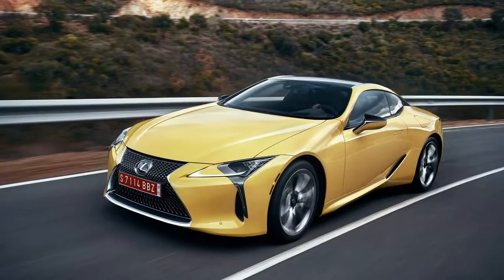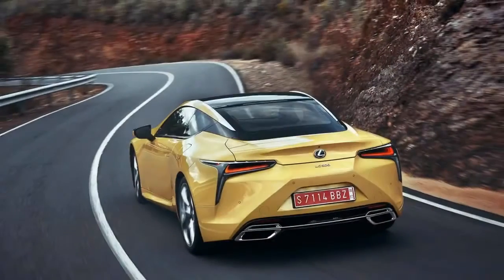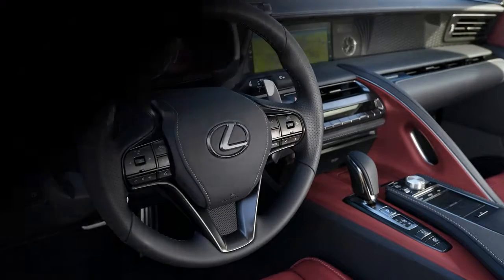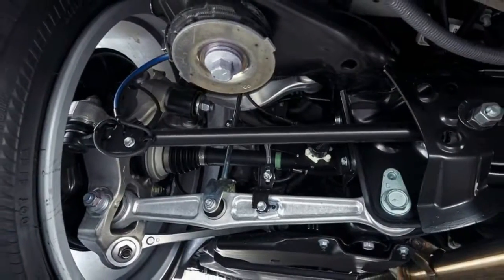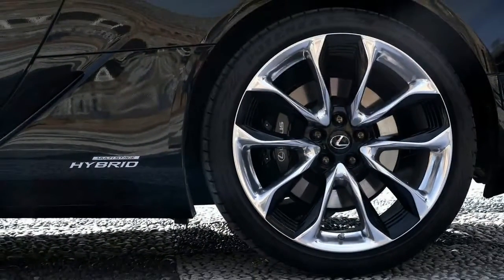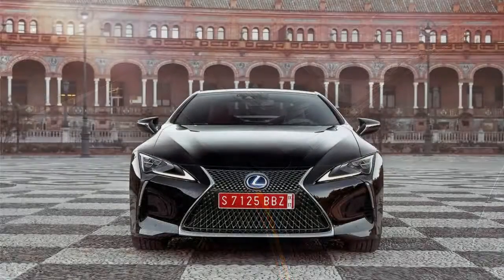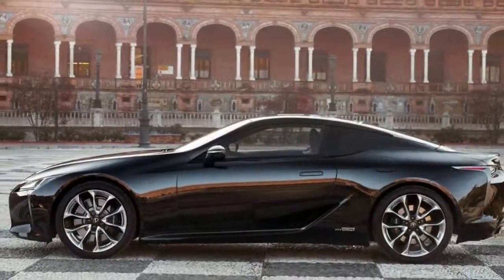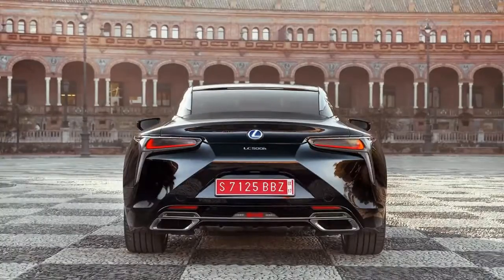2018 Lexus LC500 Review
The 2018 Lexus LC500 and LC500h form Lexus’s first full-size, full-lux coupe lineup since the SC430 jelly bean disappeared in 2010. The LC500s have no retractable metal roof, no third or fourth doors and no bastardization of the classic front-engine, rear drive grand-touring concept, unless you count the hybrid option as such. The most unconventional thing about them is a new “multi-stage shift device” that moves hybrid dynamics in the right direction. Or maybe it’s the in-your-face styling from the LF-LC concept.